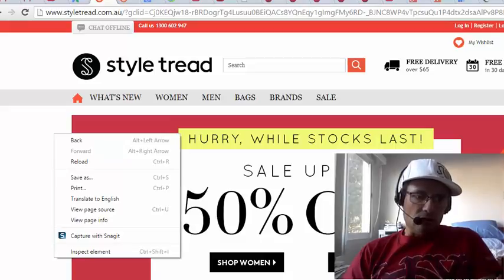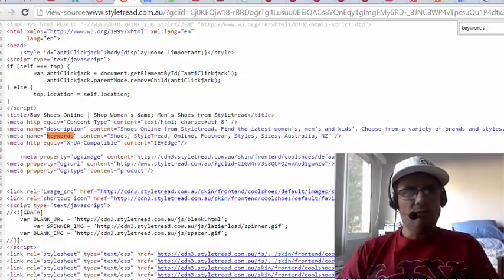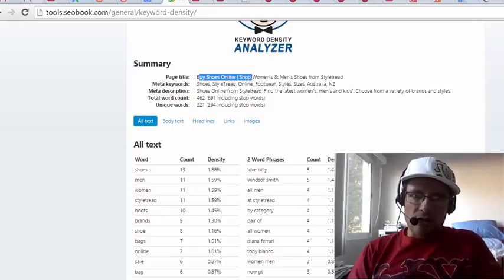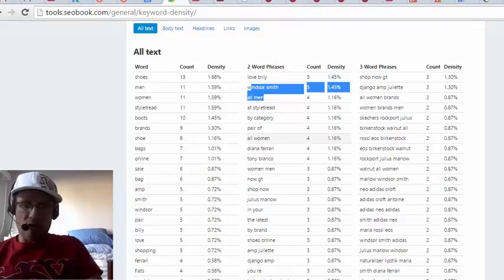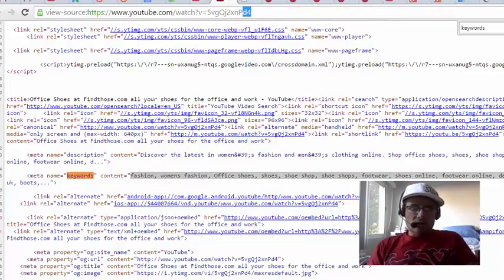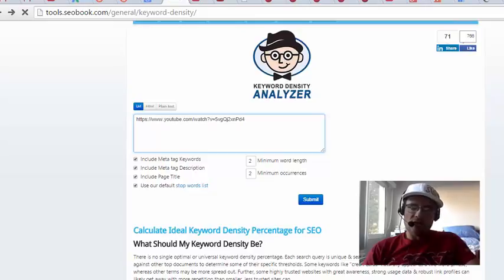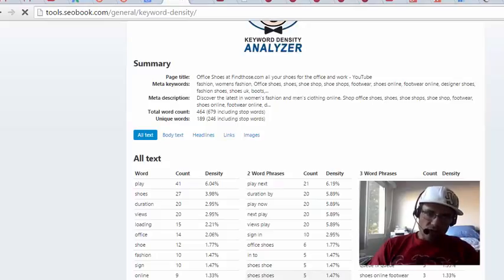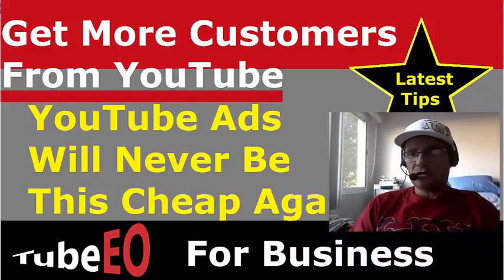Keyword Research For To Optimise YouTube Marketing & Advertising Results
TubeEO.com This video is to help you get more customers from Youtube. Your marketing strategies and advertising ideas need to revolve around proper keyword research.

For a copy of our 13 page free report outlining the steps you need and some great tips tricks and strategies, head over to TubeEO.com now!